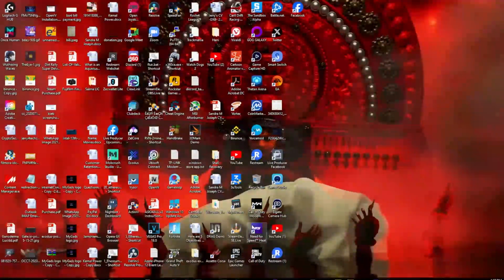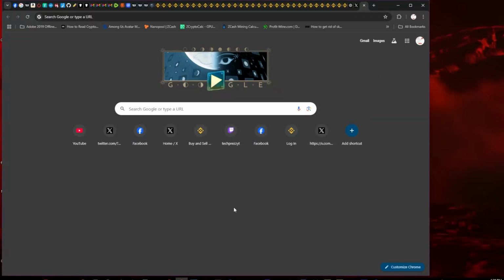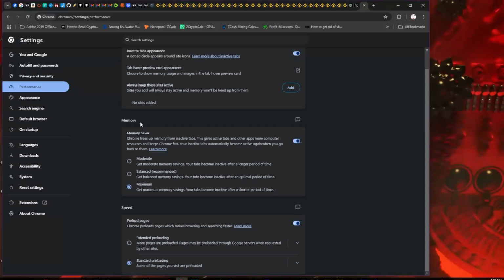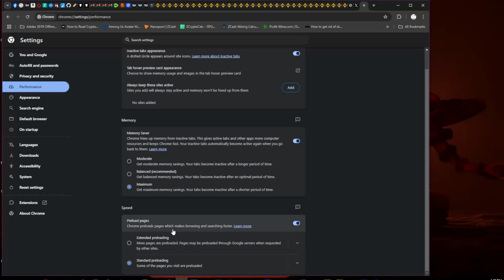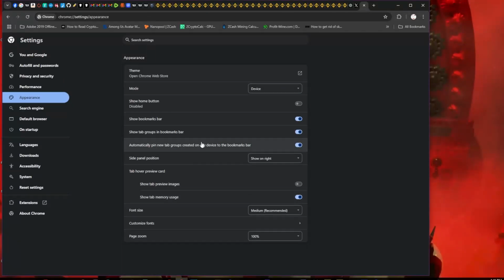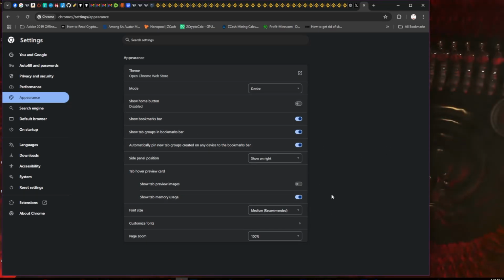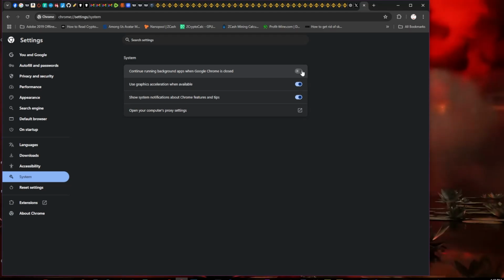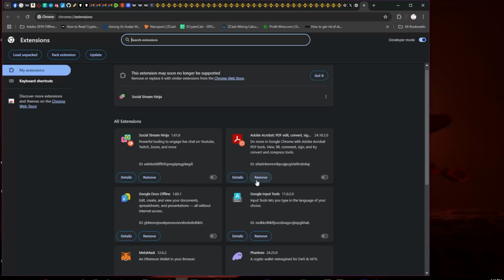How to make Chrome Faster & Fix High Memory Usage Even With Hundreds of Tabs Open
Can You Really Make Chrome Faster With Just a Few Simple Tweaks and fix High memory usage ?

My PC Specs:
16GB of RAM (G-Skill Trident Z RGB)
250GB SSD (Samsung Evo)

Thanks!!